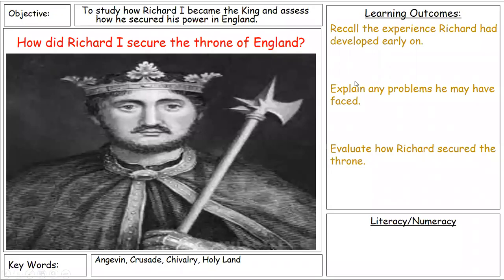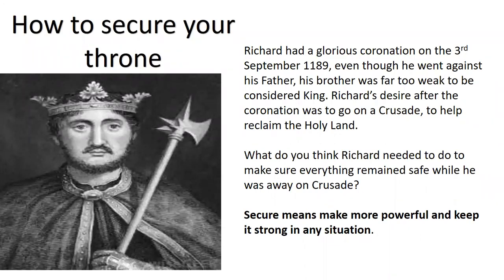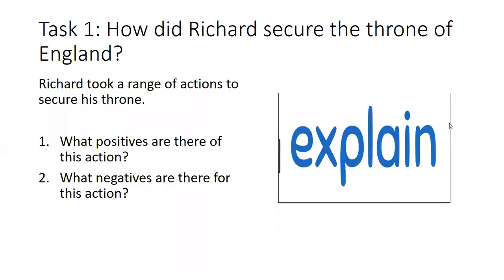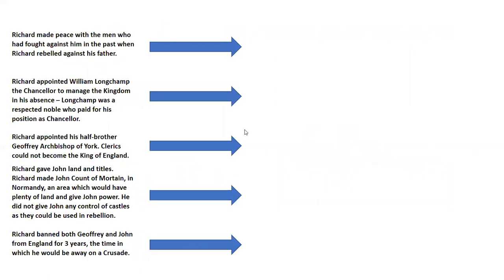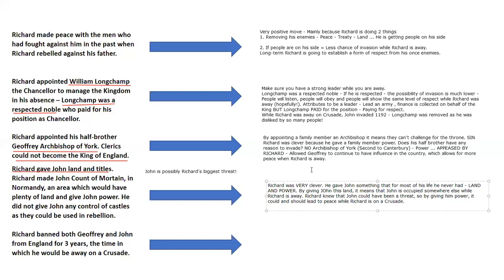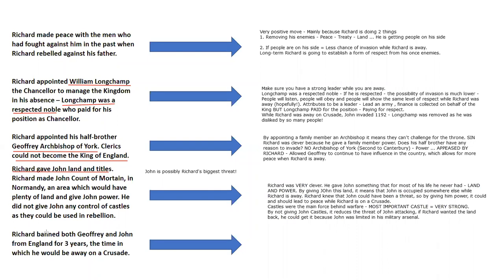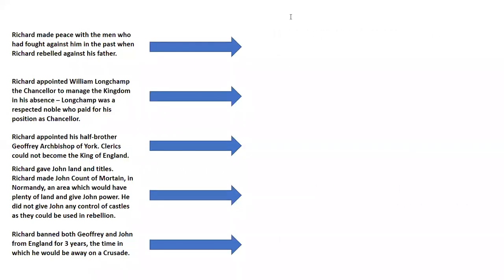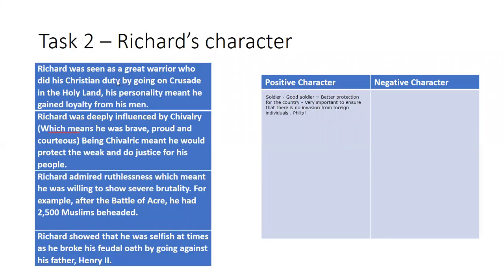GCSE History - Richard and John - Richard securing the throne and character - PART 1